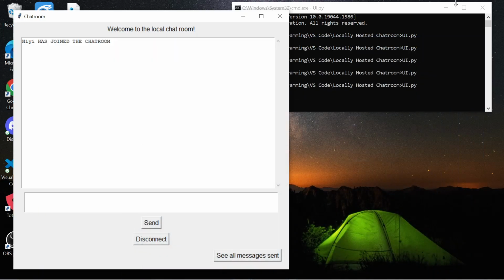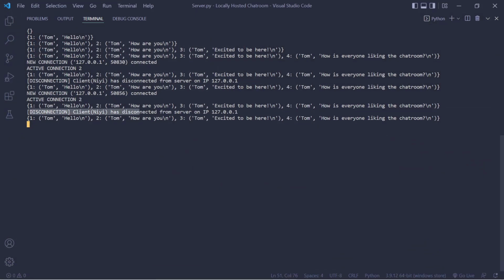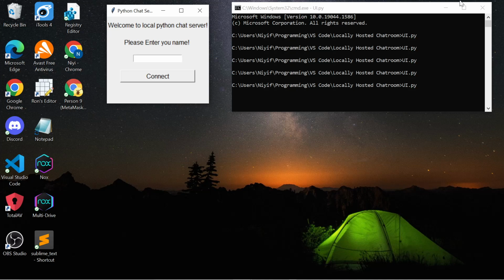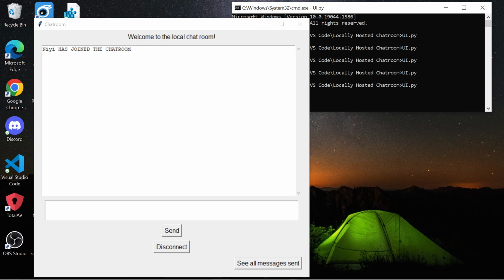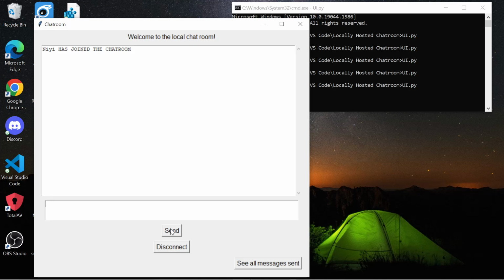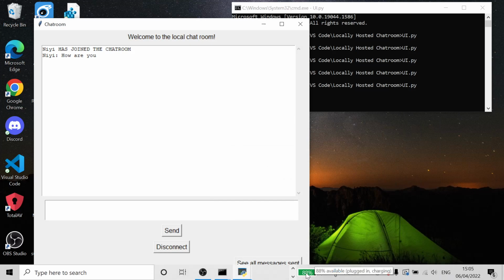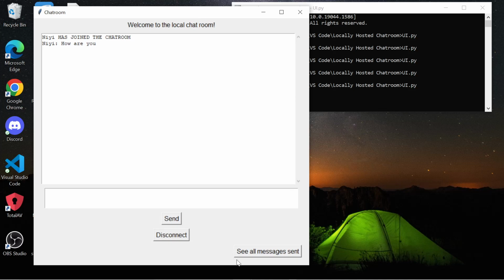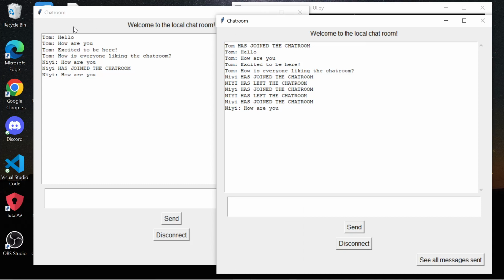NF - 5059 - Video 1